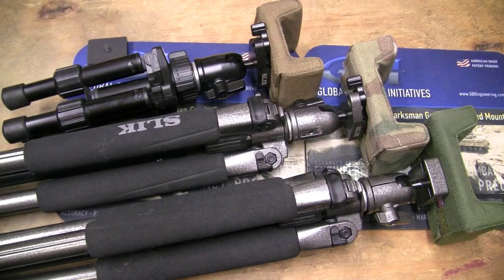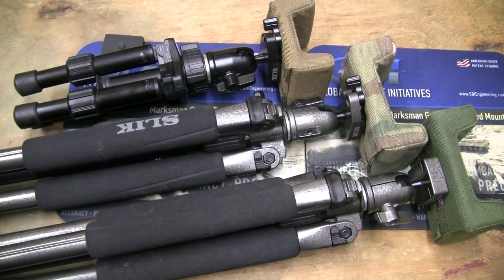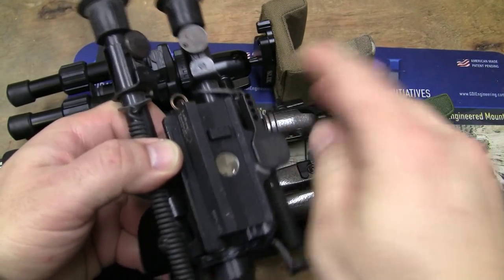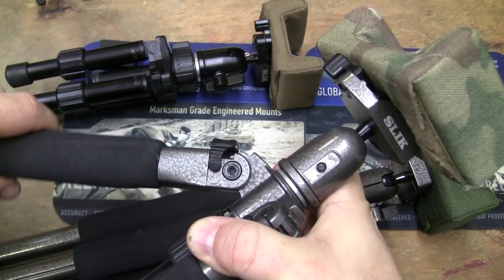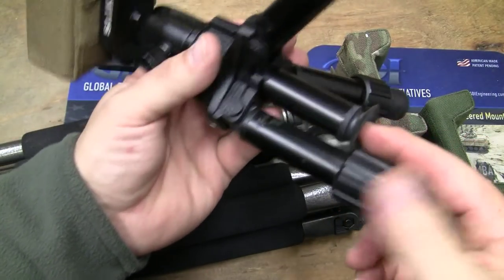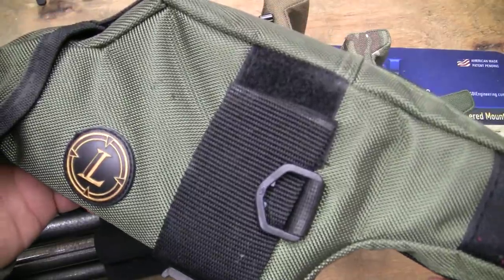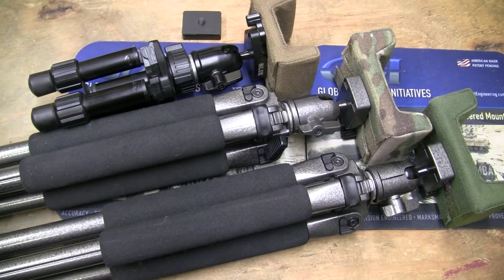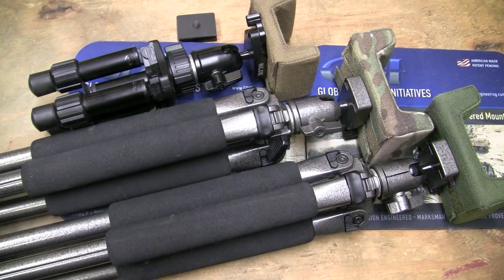PRS Tripods My Go To Shooting Tripods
PRECISION RIFLE SOLUTIONS is my go to tripod of choice for a light in the field shooting rest.  They can easily adapt to most situations.  What else can you say they just work...

GNW